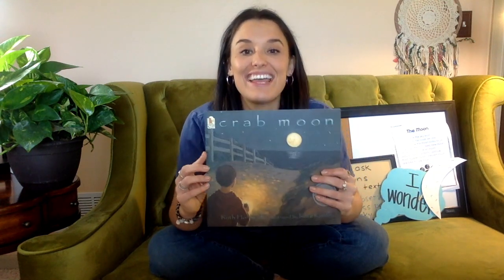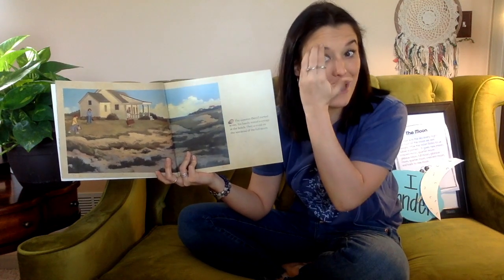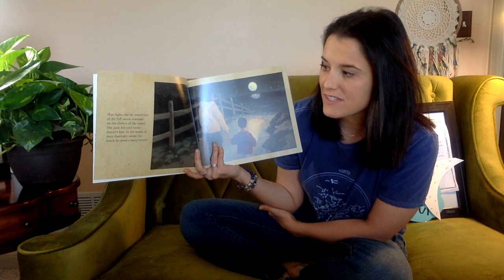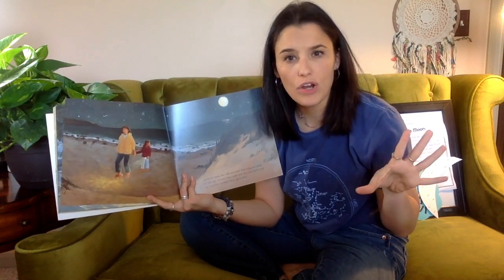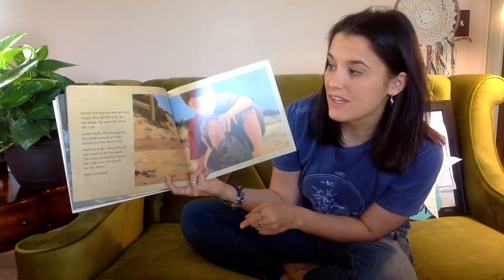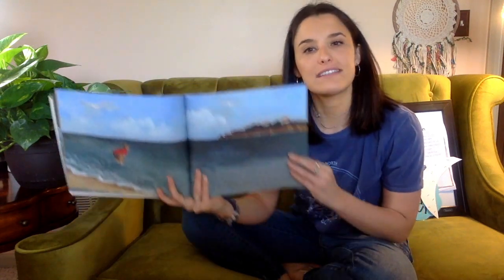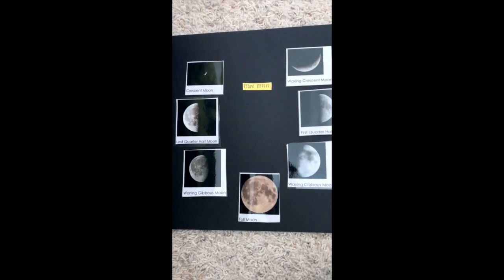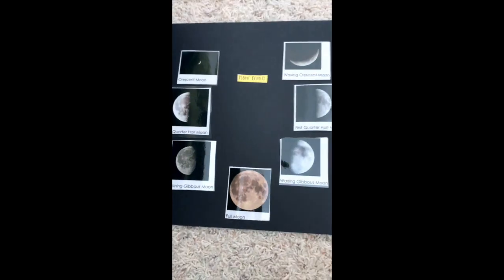Crab Moon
Crab Moon, written by Ruth Horowitz, guides our readers to learning more about the moon. We explore the moon cycle, moon vocabulary words, and continue asking questions about patterns in the sky.